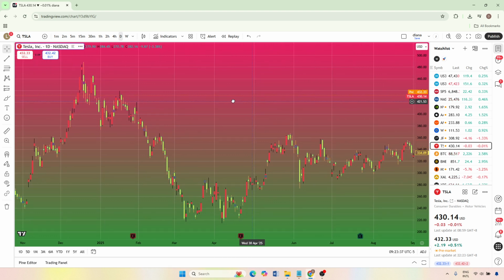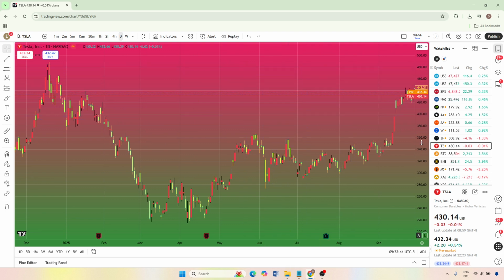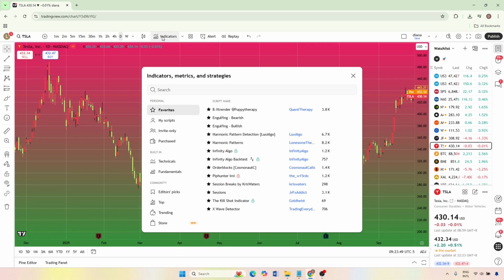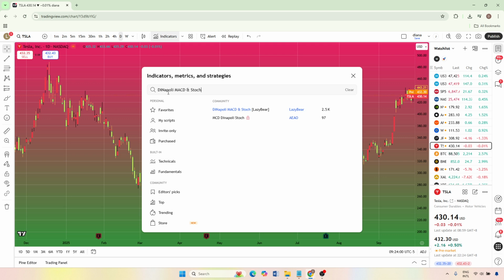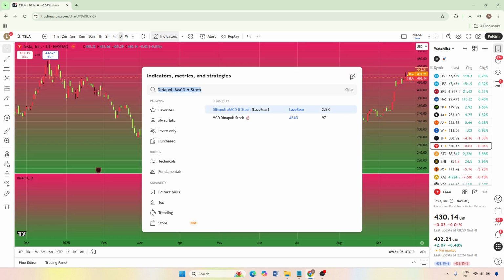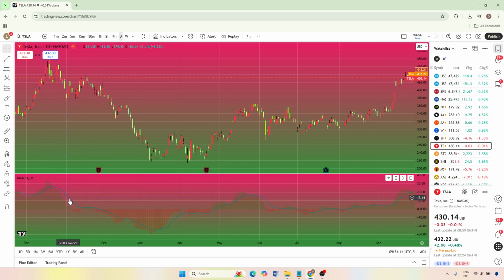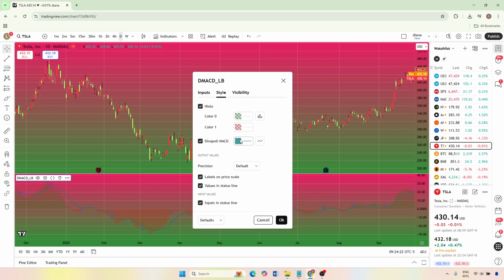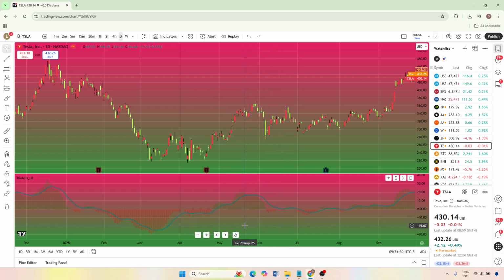How To Add DiNapoli MACD & Stoch Indicator In Tradingview Pro (Quick And Easy Guide)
Learn how to add the DiNapoli MACD & Stoch Indicator in TradingView Pro with this quick and easy step-by-step guide.
This tutorial is perfect for traders who want to combine MACD and Stochastic oscillators for enhanced momentum and trend analysis.
Boost your technical trading strategy and improve chart accuracy using the DiNapoli MACD & Stoch indicator on TradingView.